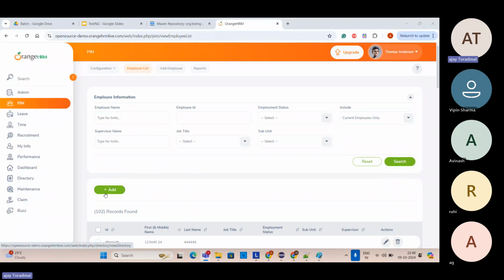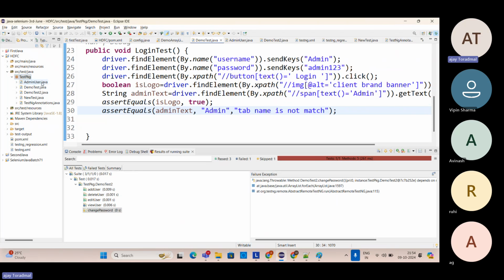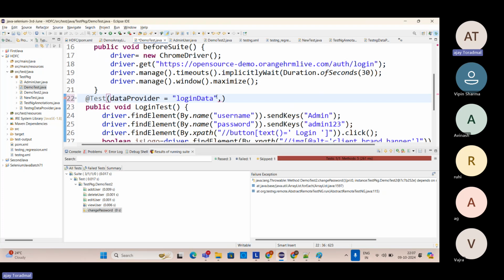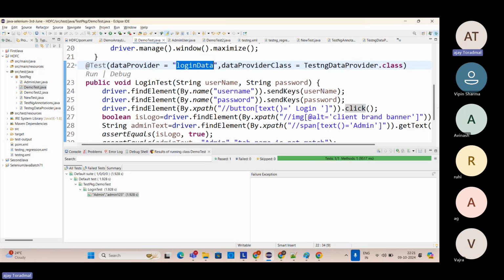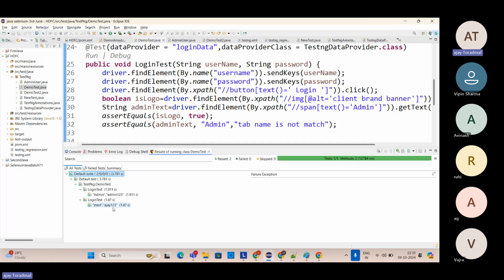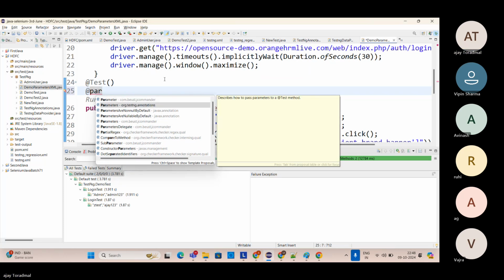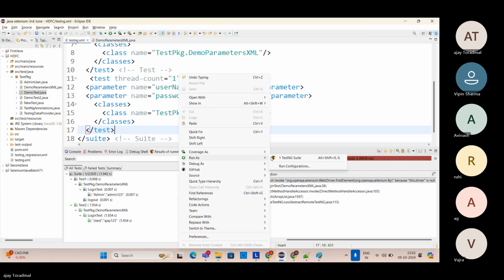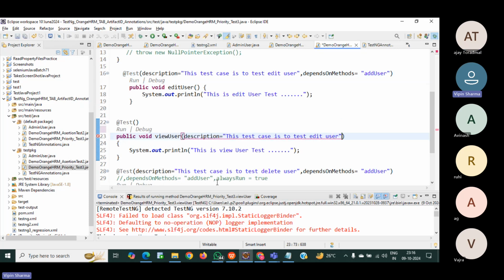Session-69 Test Parameterization in TestNG